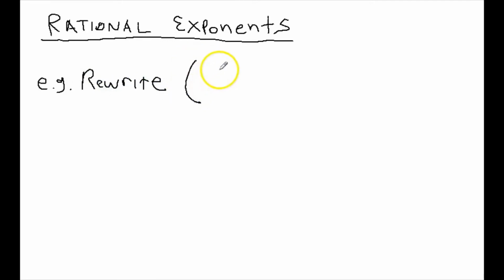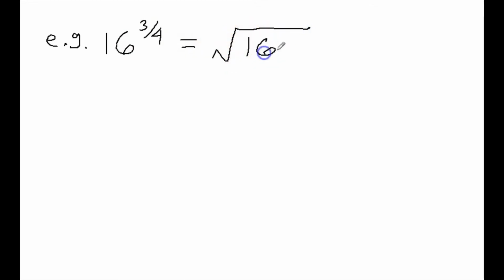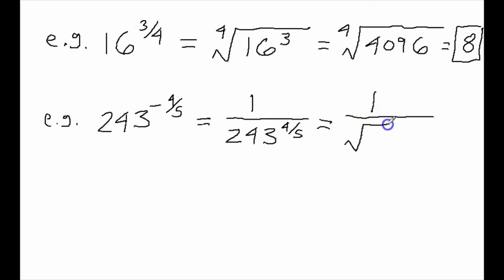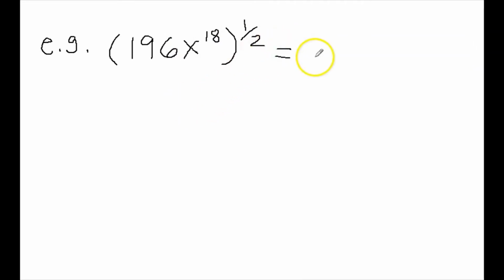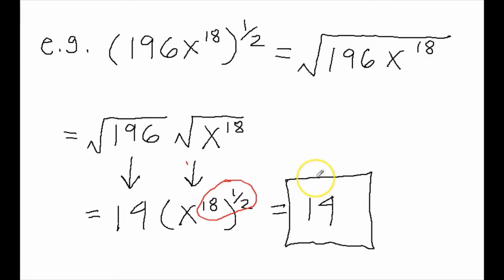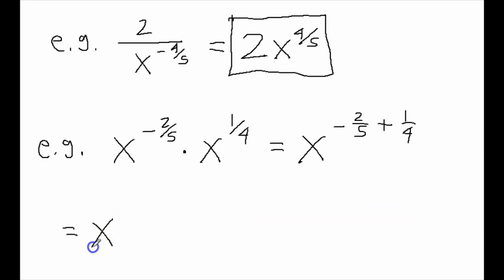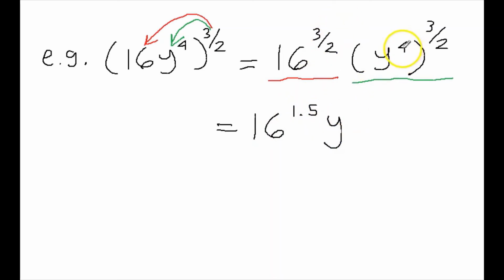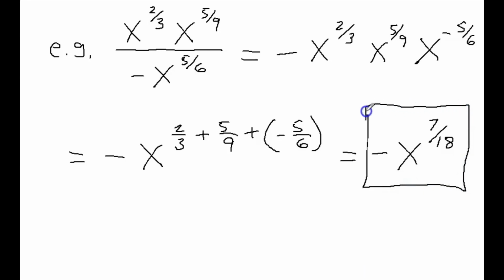Rational Exponents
For an intermediate algebra course.  Algebraic expressions with rational exponents.  Outro filmed along the San Diego and Imperial Valley Railroad line in El Cajon, CA.